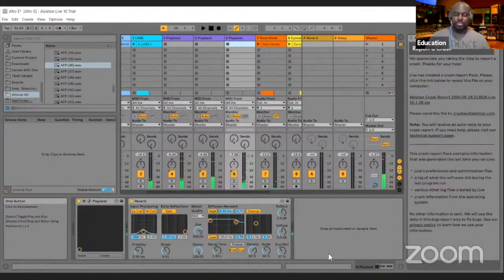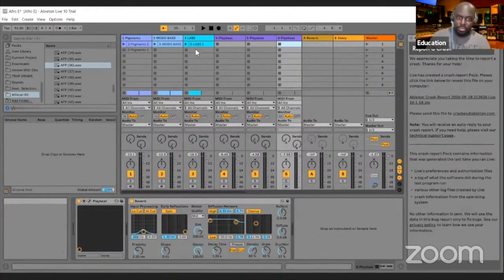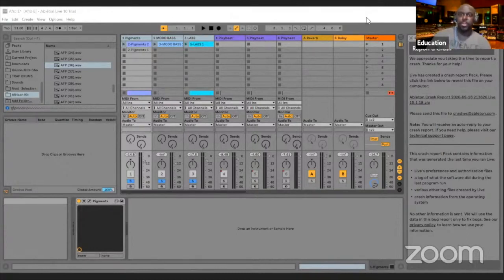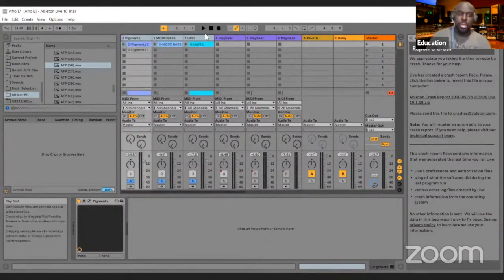How I Made This Beat - Let Go by Education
Education shows how he made the Afrobeats track "Let Go". Excerpt taken from episode 14 of Three Beats Later.

Producer: Education
Gear: Ableton